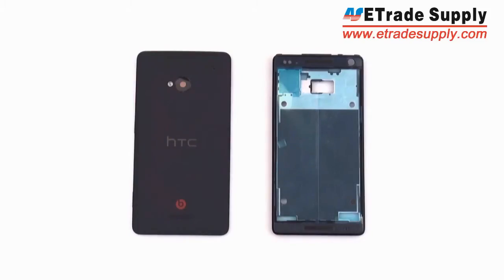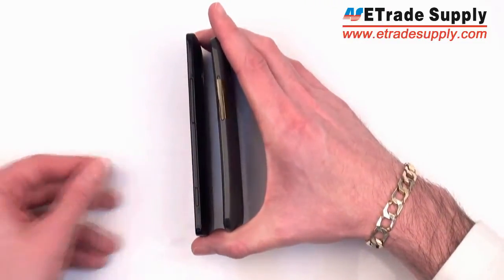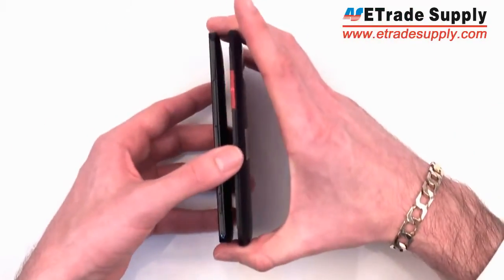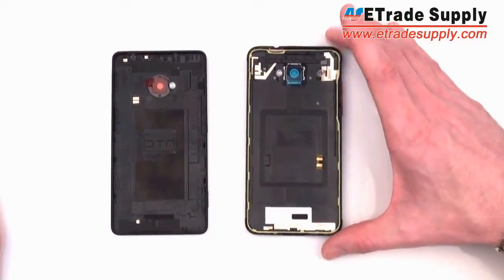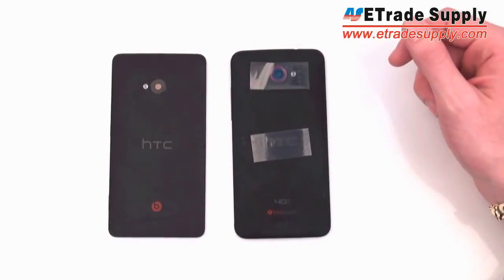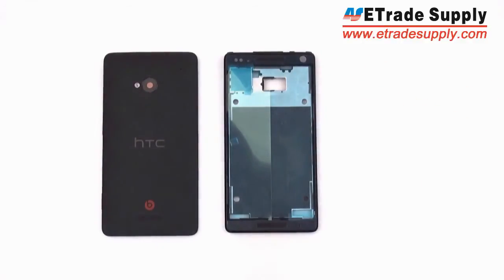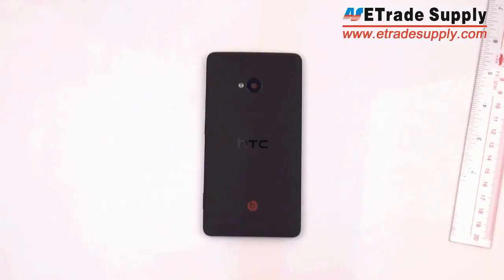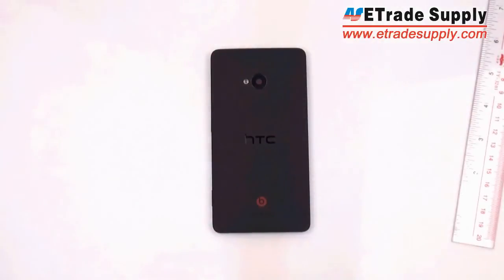Leaked HTC M7 Parts Front and Rear Housing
The still HTC M7 Android smartphone is once again the star of the Rumorland show. This time the back and front panels of the smartphonewere shown in front of Etrade Supply's camera and posted on YouTube.